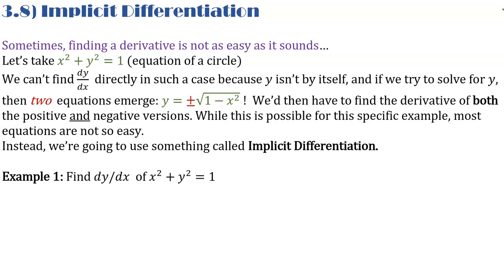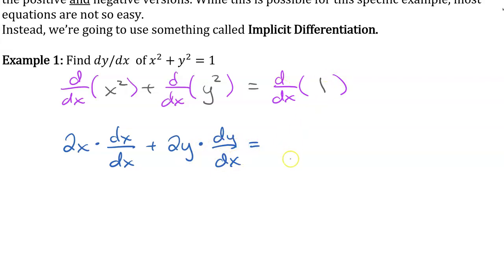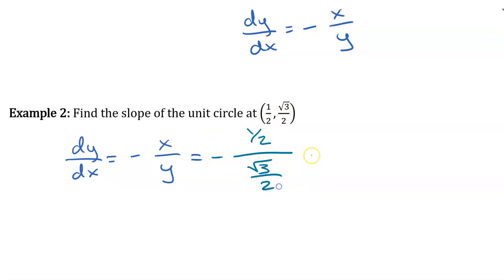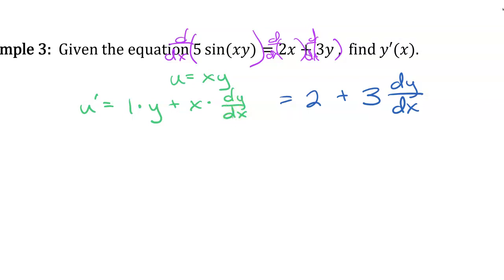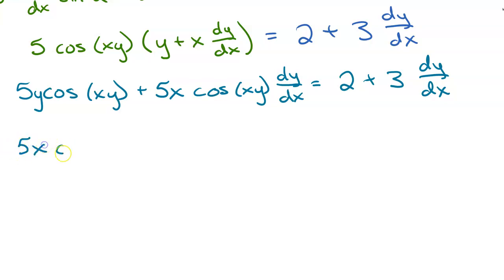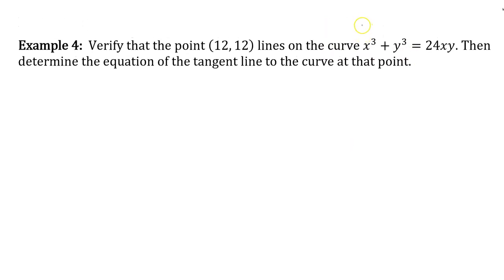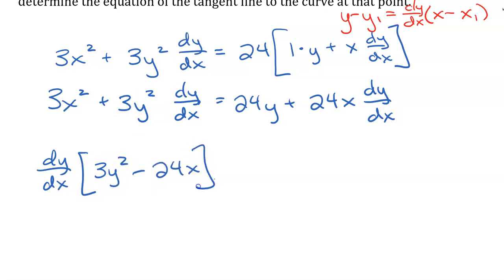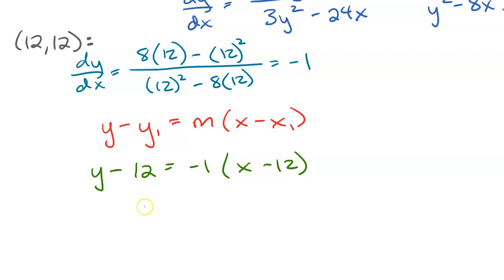Implicit Differentiation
Calculus I - Section 3.8